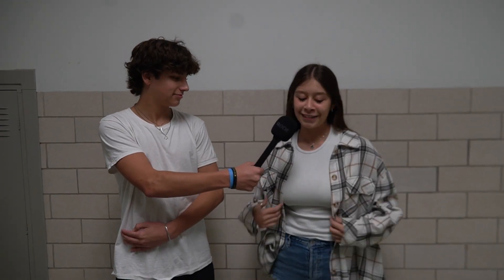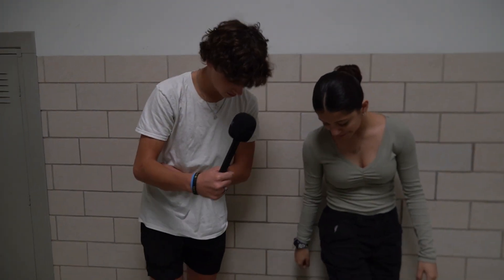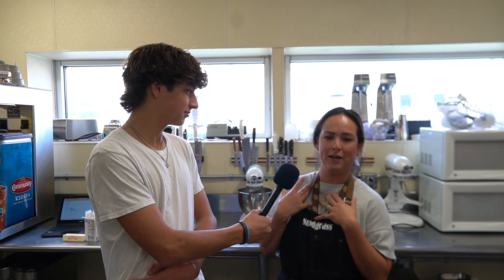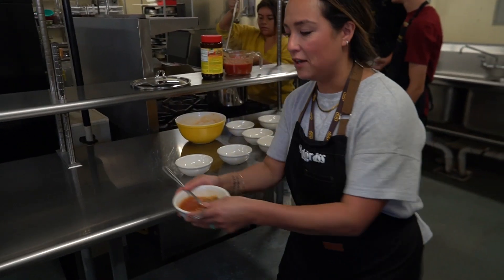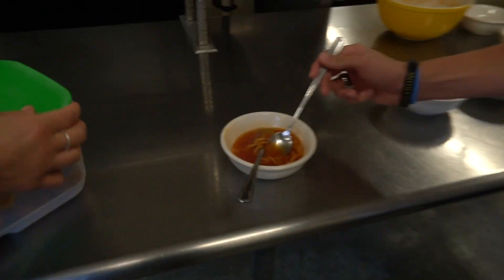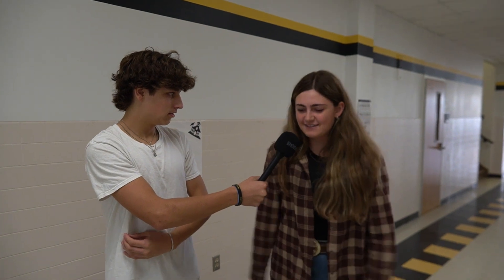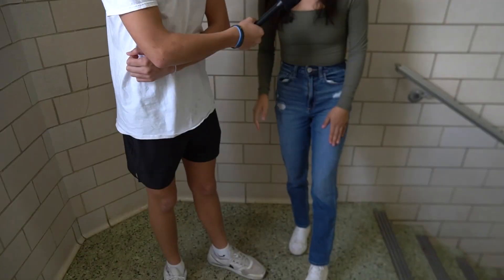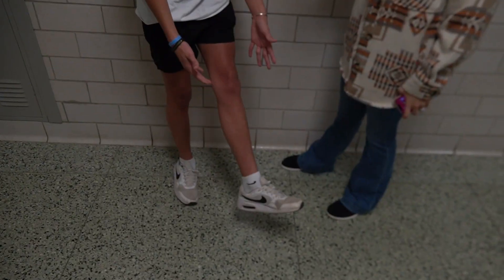Fitcheck Ep. 4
Boston Green asks SHS students about their outfits.